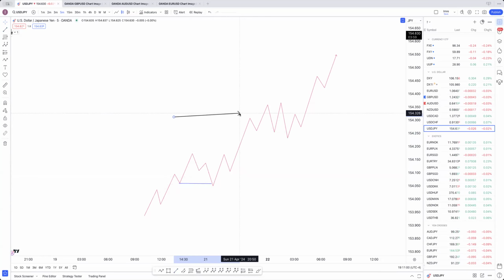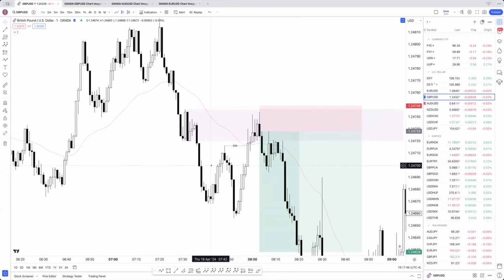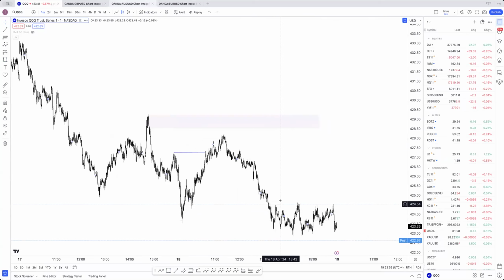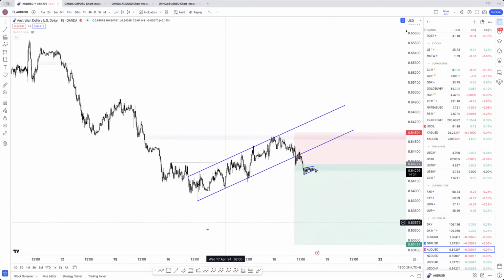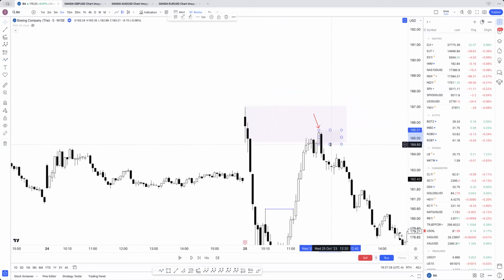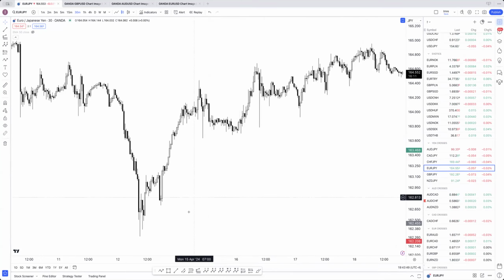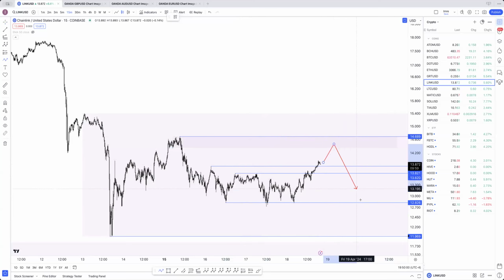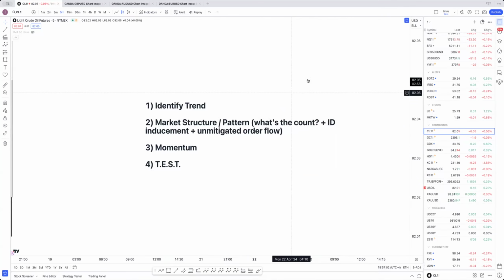Mastering Market Waves: Integrating Elliott Wave Theory with Smart Money Concepts (SMC) (Webinar)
Join us for an in-depth webinar where we explore the powerful combination of Elliott Wave Theory and Smart Money Concepts (SMC) to enhance your trading strategies. This session will provide a comprehensive overview of Elliott Wave principles, including wave patterns, cycles, and market psychology. We will then integrate these concepts with Smart Money Techniques, focusing on institutional trading strategies, liquidity zones, and market manipulation tactics.

Participants will gain a deep understanding of how to apply these advanced analytical tools to identify high-probability trade setups, improve market timing, and optimize risk management. Whether you are a seasoned trader looking to refine your approach or a novice seeking to build a strong foundation, this webinar will equip you with valuable insights and practical techniques to navigate the complexities of financial markets with confidence.

Don't miss this opportunity to elevate your trading skills by learning how to harness the synergy of Elliott Wave Theory and SMC. Register now to secure your spot and take your trading to the next level!